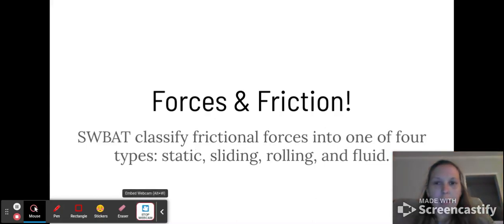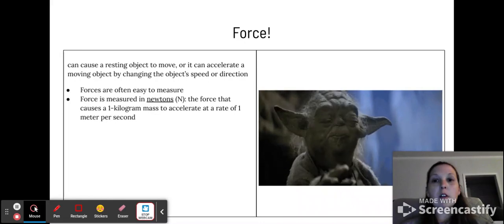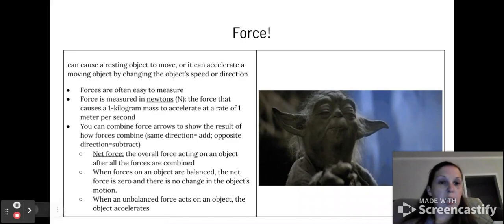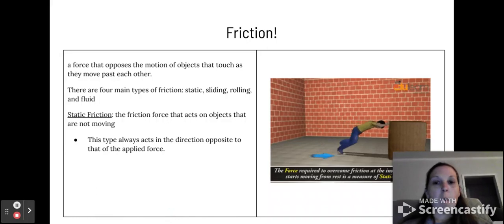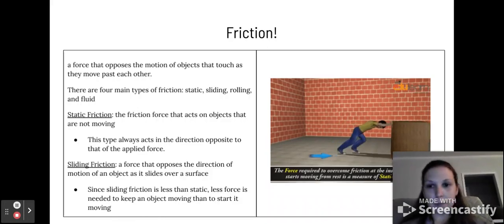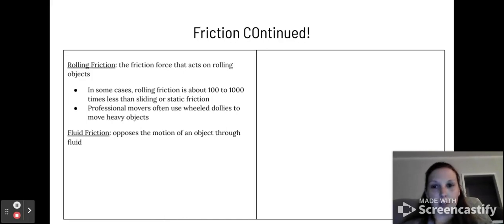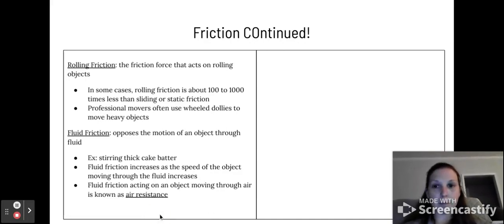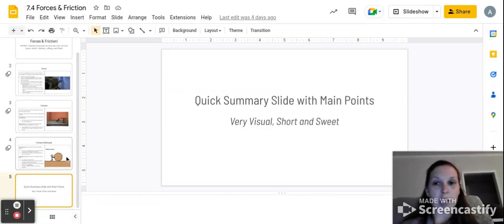7.4 Forces & Friction - PS